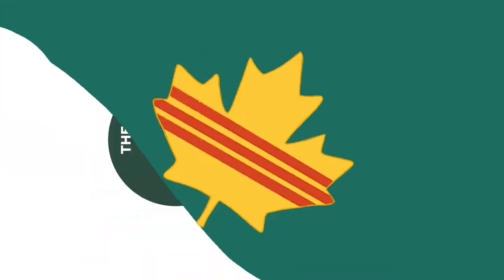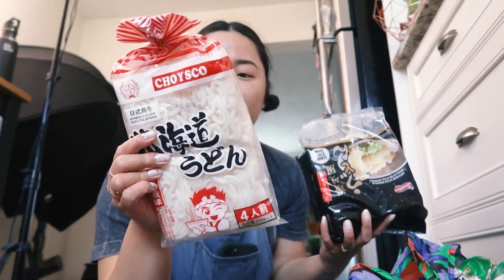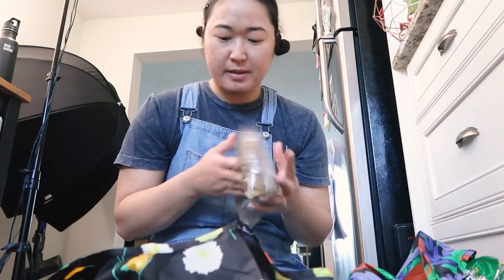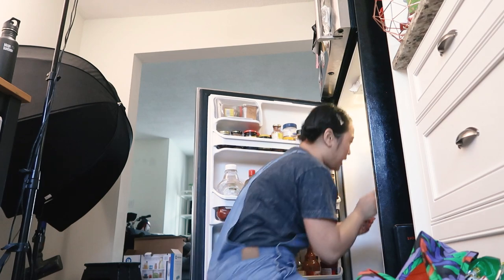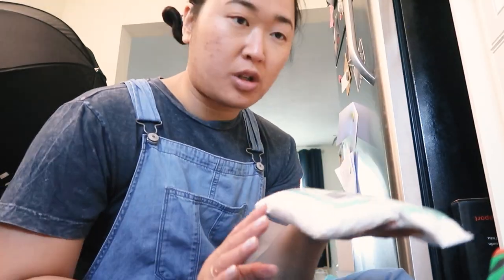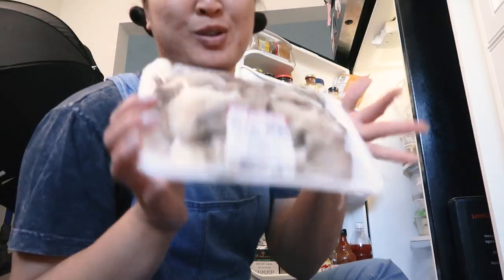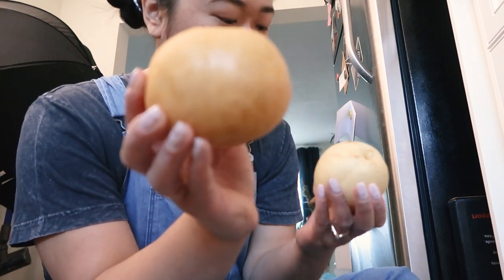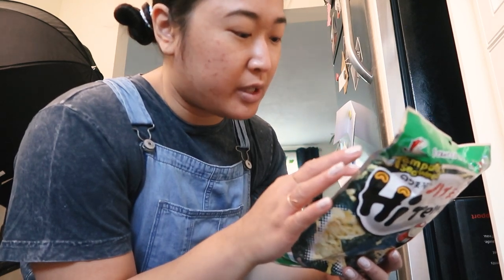groceries from the week I ate a lot of hot pot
If you saw my what I eat in a week video, you'll have seen a lot of these ingredients in action :) These groceries are all from Nations in Hamilton, and was a total of $65!

♡ Why are you always wearing gloves? - I have eczema, and atopic dermatitis on my hands, so I wear gloves because of food safety and so they get less irritated.
♡ Is YouTube your full time job? - Yes! Although I do freelance on the side to pay them bills.